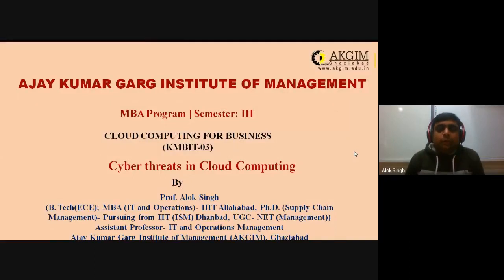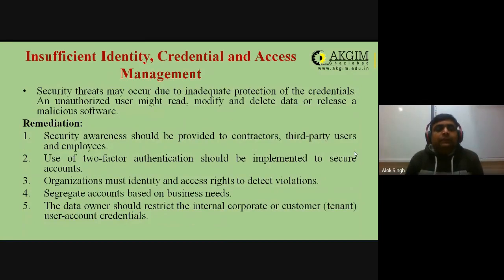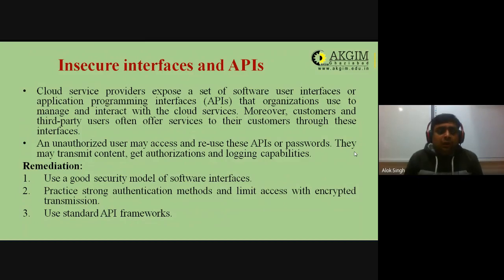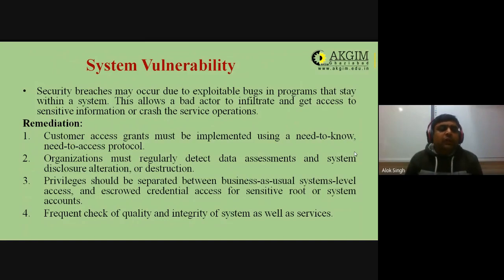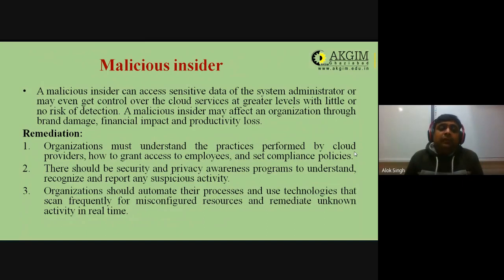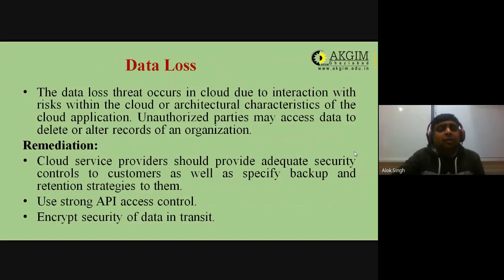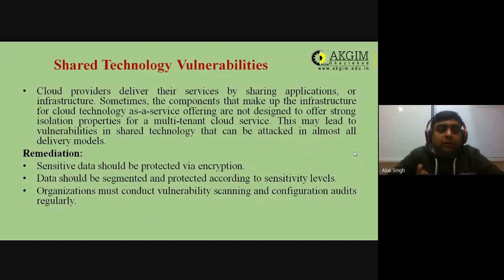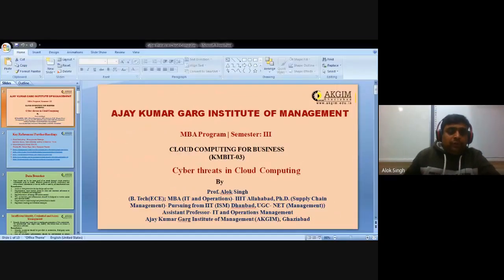Cyber threats in Cloud Computing- CCB (KMBIT-03)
1. Cloud Computing : Principles and Paradigm
   Rajkumar Buyya, James Broberg, Andrzej M Goscinki/ Wiley
2. Cloud Computing Design Patterns
    Thomas Erl, Robert Cope, Amin Naserpour/ Pearson